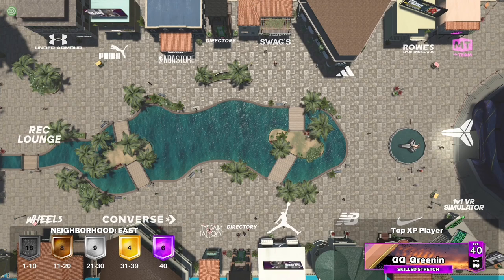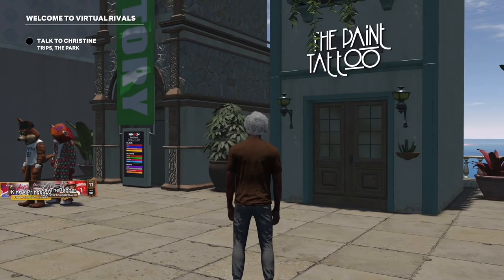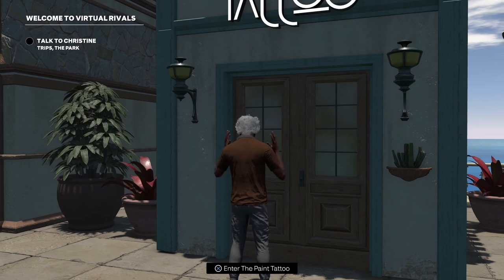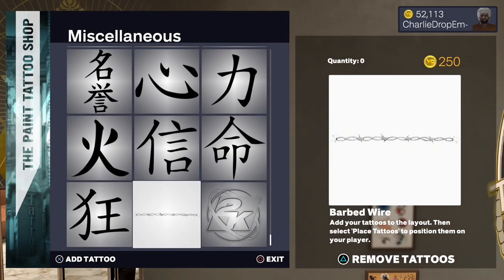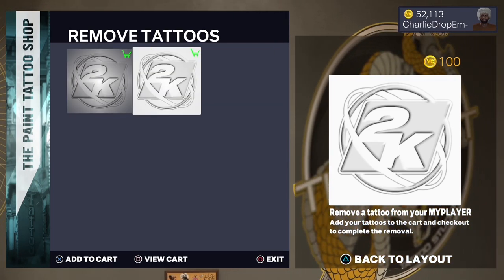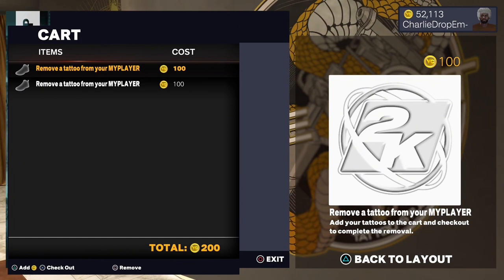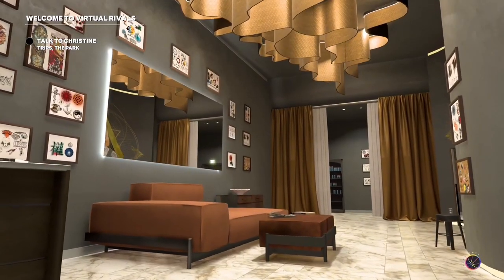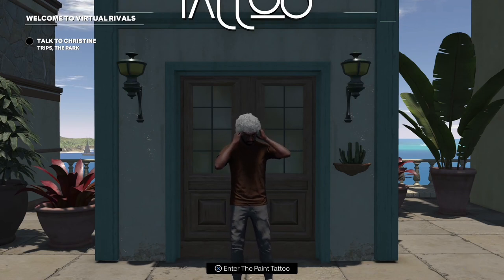HOW TO REMOVE YOUR TATTOOS IN NBA 2K24 CURRENT GEN !!!